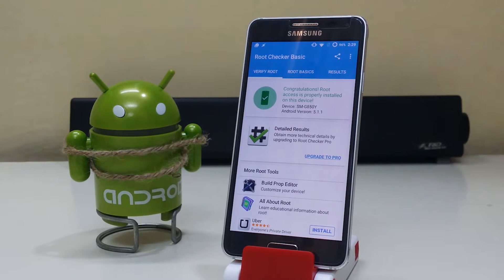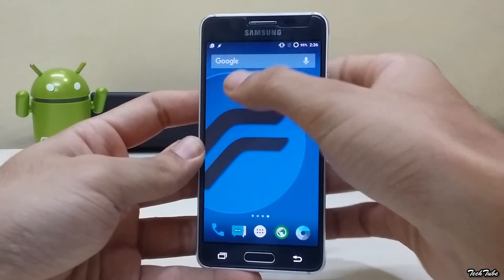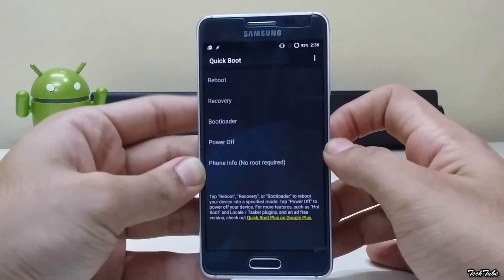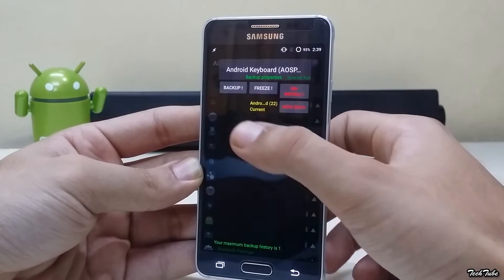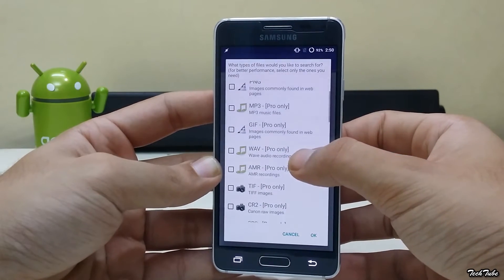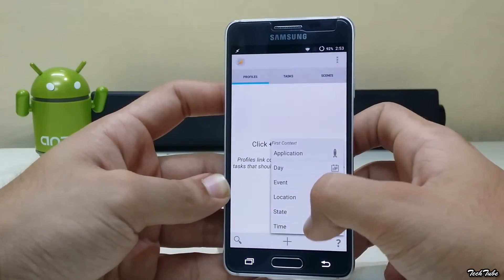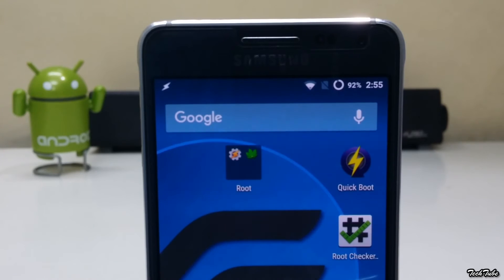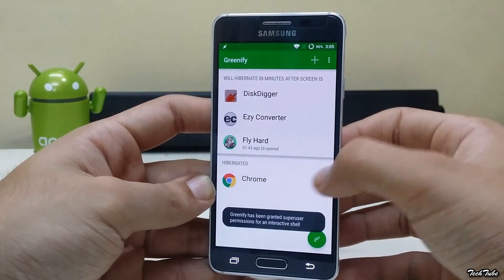Top 5 Must Have Root Apps For Android-Part 1!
Top 5 Must Have Root Apps For Android-Part 1 by TechTube!

Links